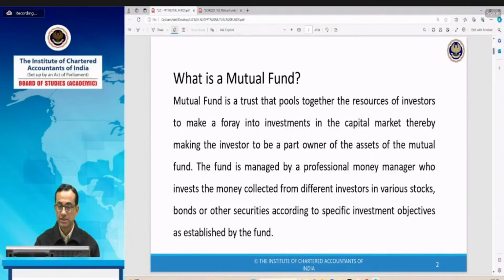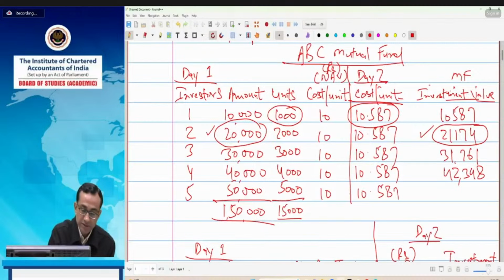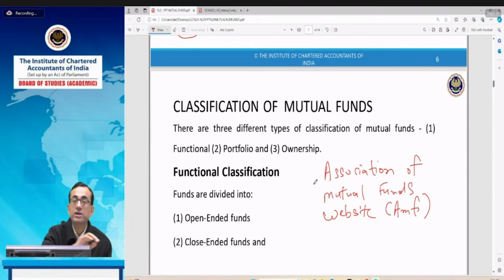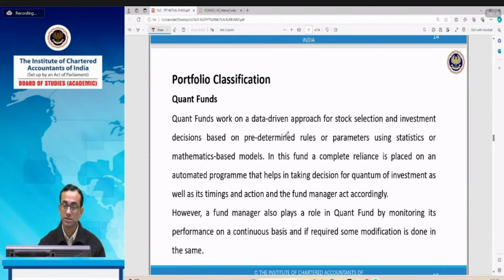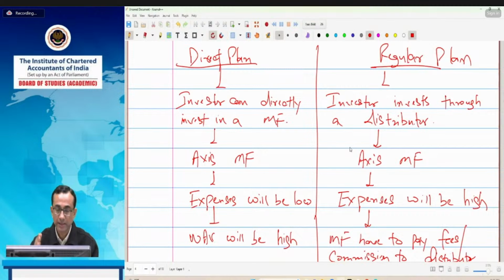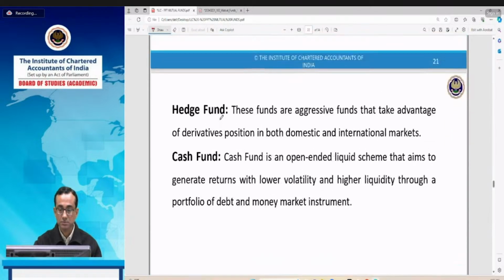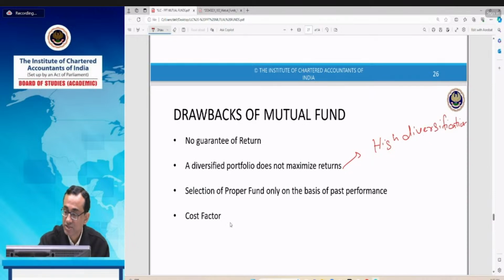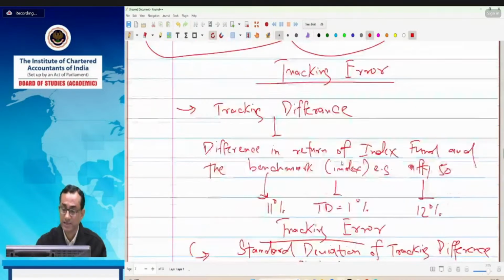Final Paper 2: AFM | Topic: Mutual Funds | Session 1 | 21 Feb, 2024